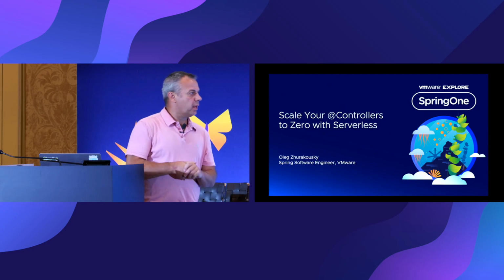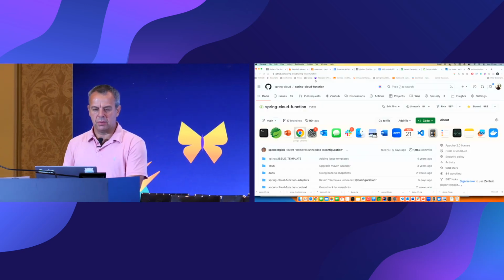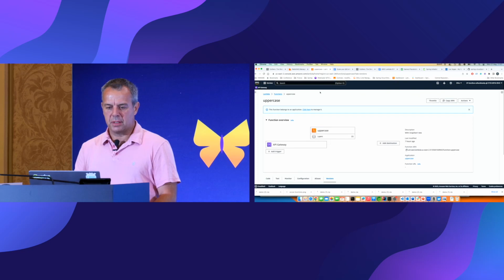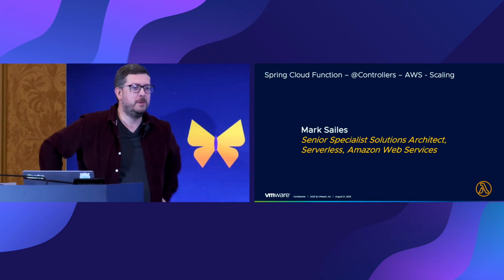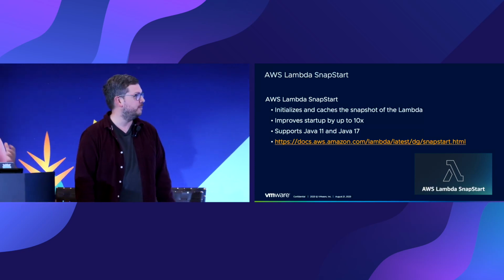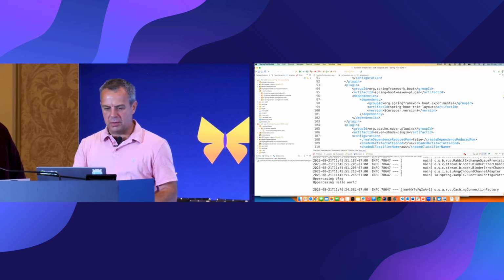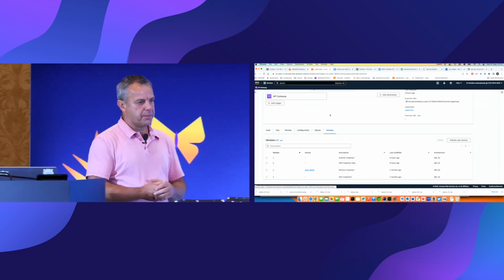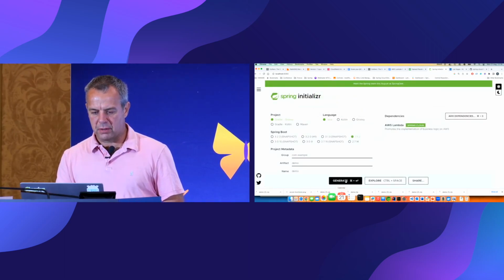Scale Your @Controller to Zero with AWS Lambda or Azure Functions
Speaker:
Oleg Zhurakousky, VMware

The world is full of RESTful services, many written using the popular Spring Web @Controller programming model. Yet a lot of them still run on a managed infrastructure. But that is changing, and it is finally possible to deploy and run these services without application code changes in a scale to zero fashion using platforms such as AWS Lambda and Azure Functions, benefiting also from an attractive pay-as-you-use billing model and without having to manage servers or even containers. In this hands-on session, Oleg will discuss and demonstrate how an existing Spring Web application can be deployed and execute on these serverless platforms.